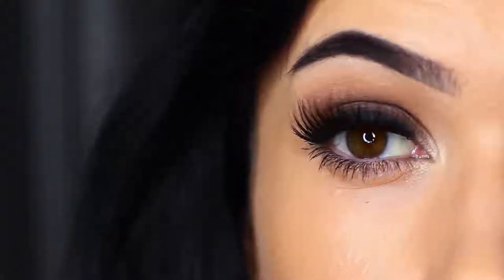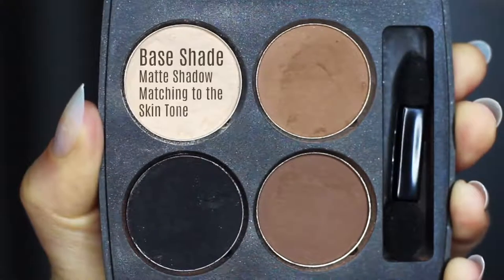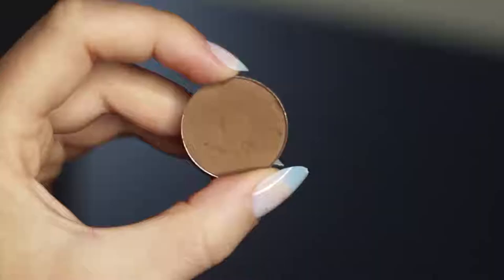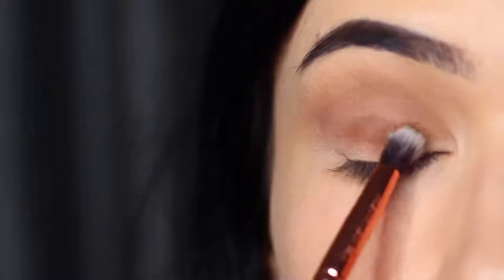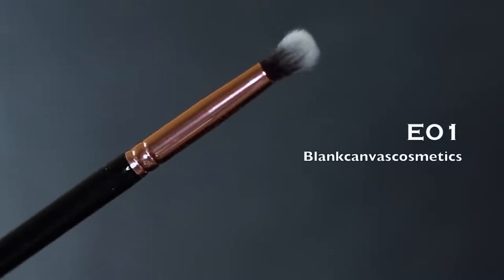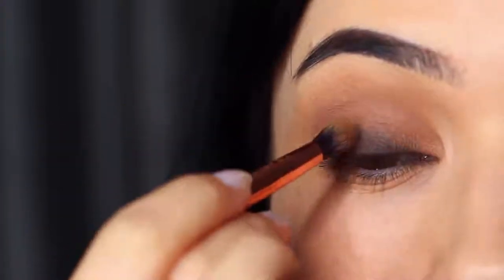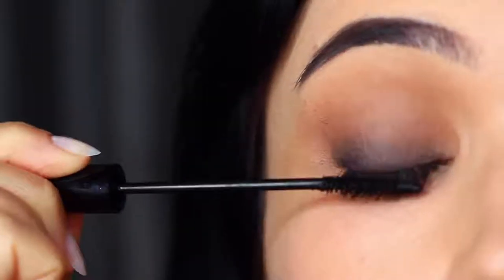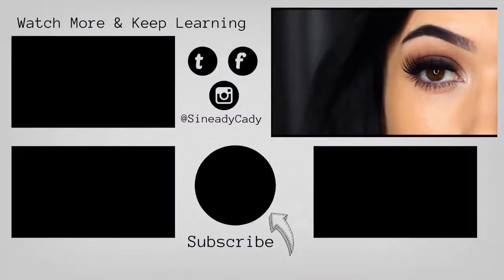Smokey Eye Makeup Tutorial for Beginners 2019